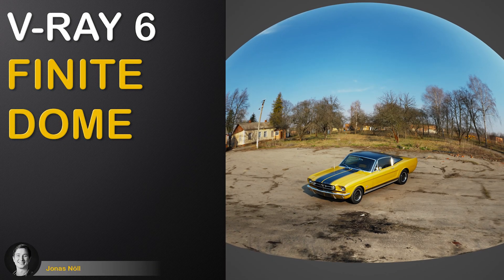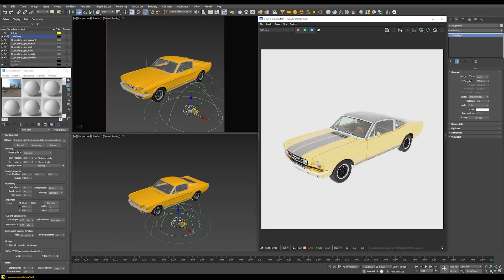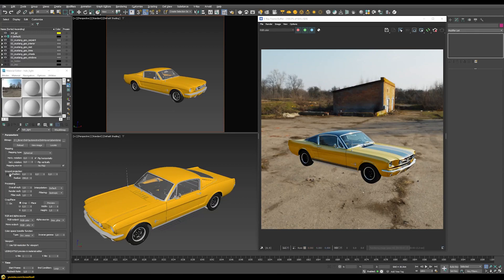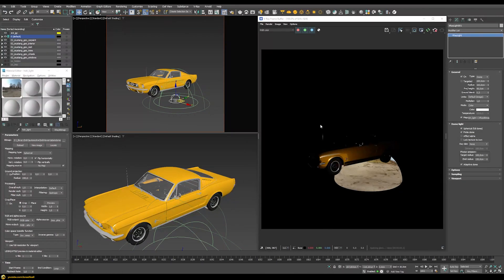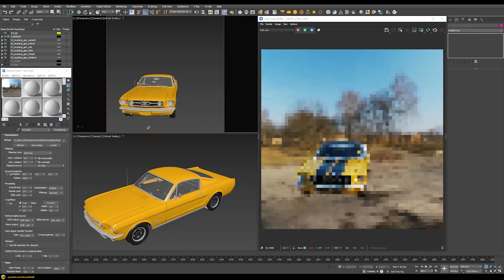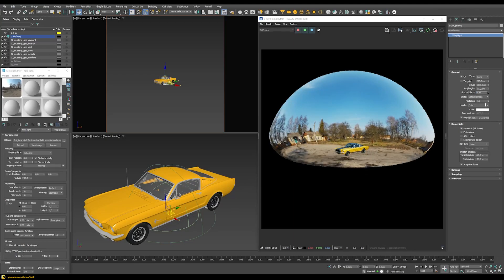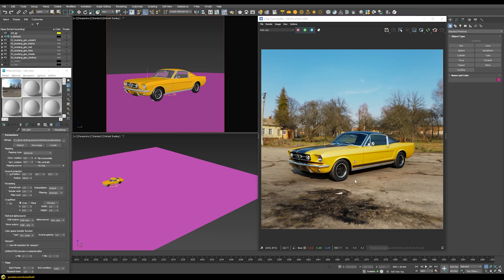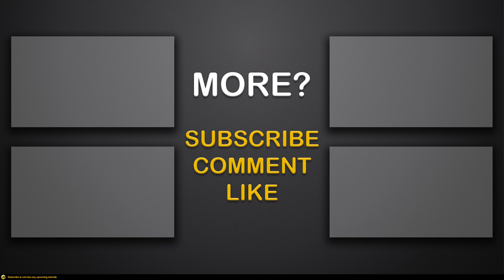V-Ray 6 | FINITE DOME LIGHT (New Feature Breakdown)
In this tutorial we will go through the new Finite Dome Feature of the upcoming V-Ray 6. I will be currently using the Open Beta to demonstrate all relevant settings and show you how to use it!

The Finite Dome will give the DomeLight an actual Position and Size in your 3D Scene. This will make it behave much more realistic compared to before as it reacts now correctly to camera placement and movement and you can use your spherical HDRI directly as a backplate without the need of backplates.

I am using 3ds Max 2023 and V-Ray 6 Beta.

Chapters:

00:00 - Introduction
00:50 - Previous Workflow
03:07 - Finite Dome
04:51 - Ground Projection
05:58 - Shadow Catcher
06:58 - Additional Settings
07:52 - Outro